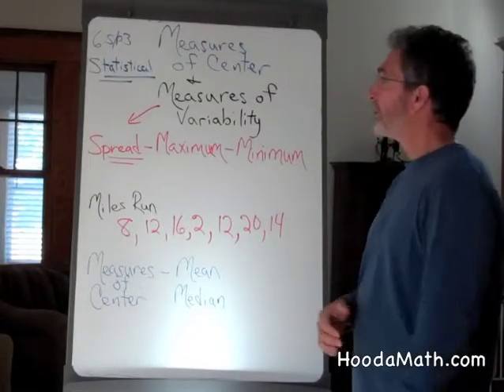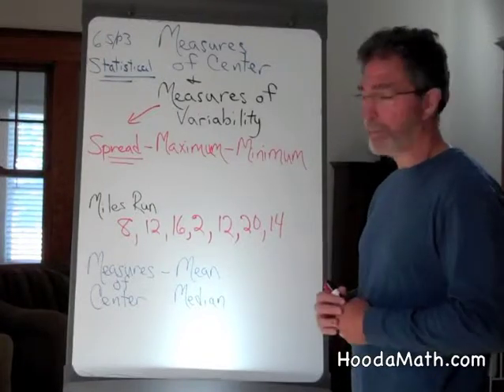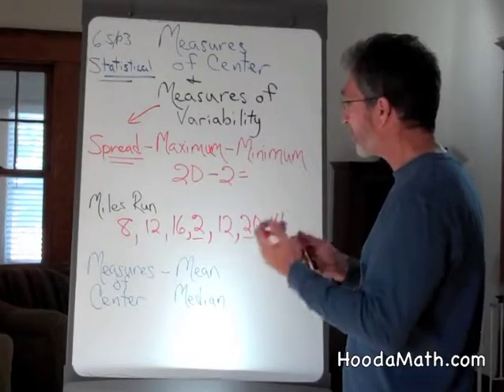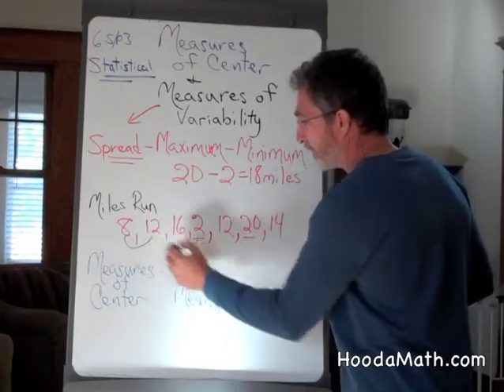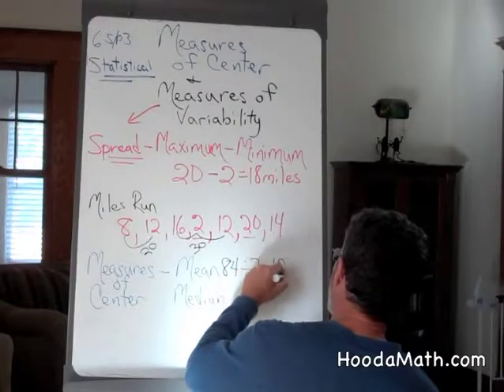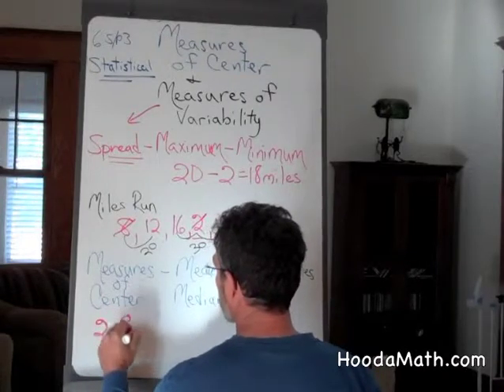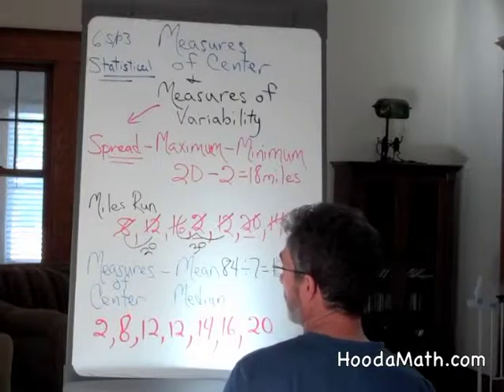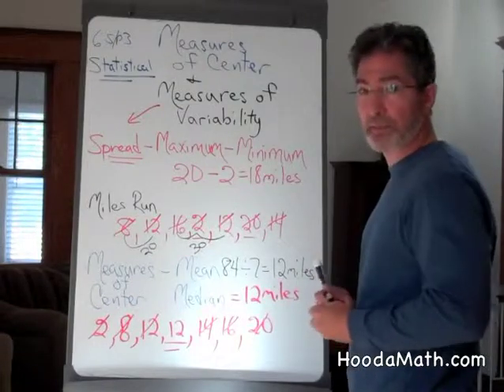Contrasting Measures of Variability and Measures of Center